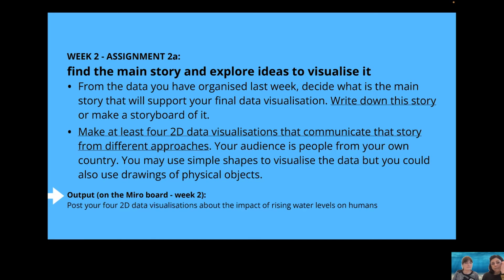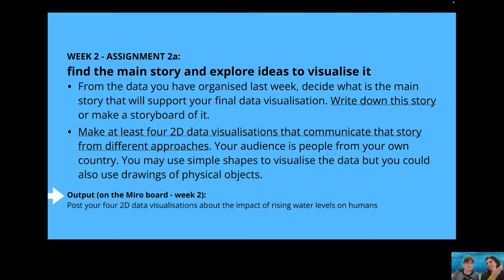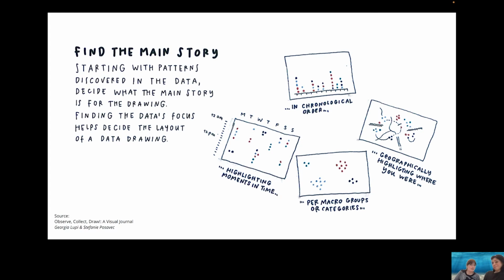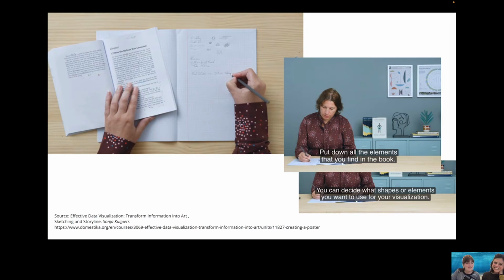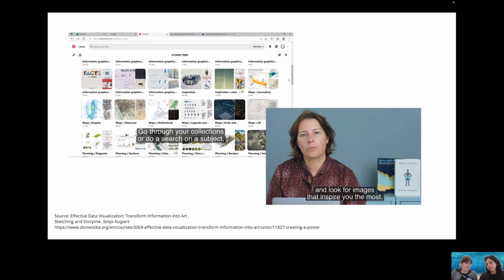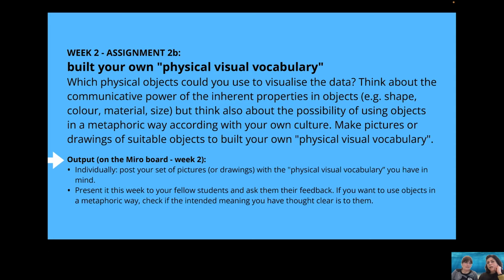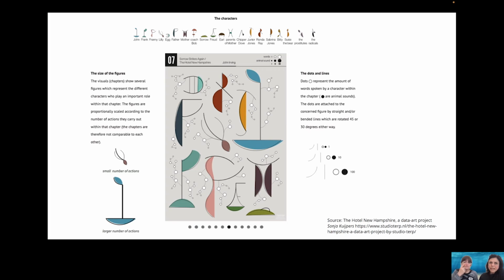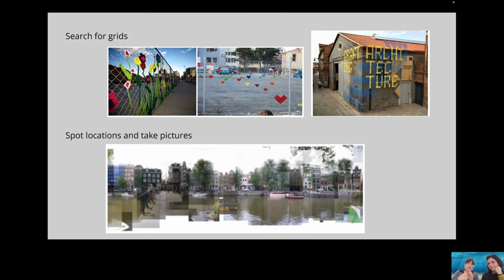Cross-cultural Data Visualization Project 2, week 2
In this video Martha and Marieke explain the next steps in Project 2.